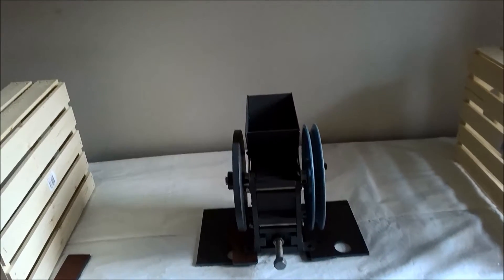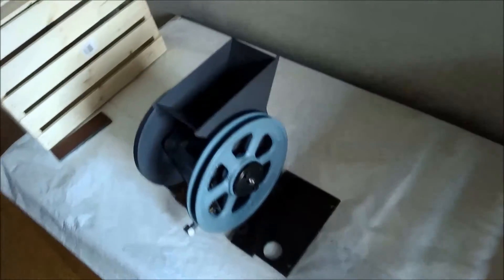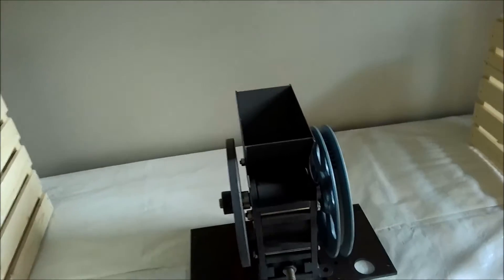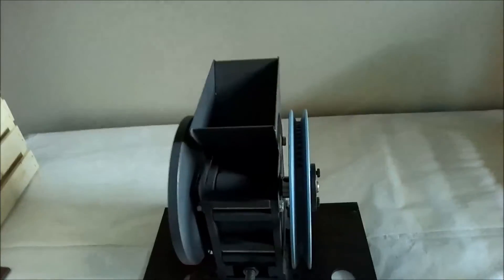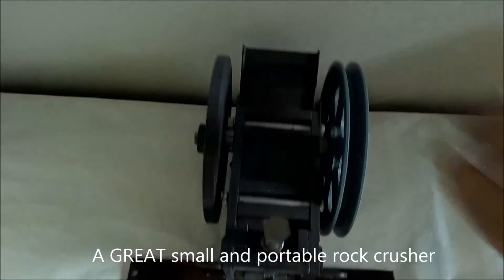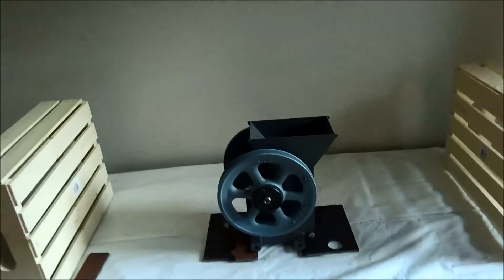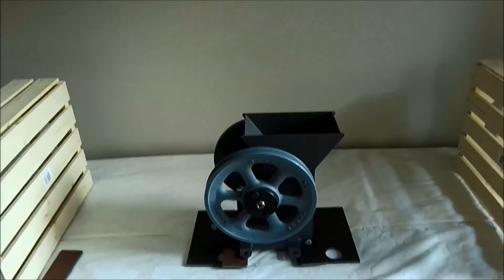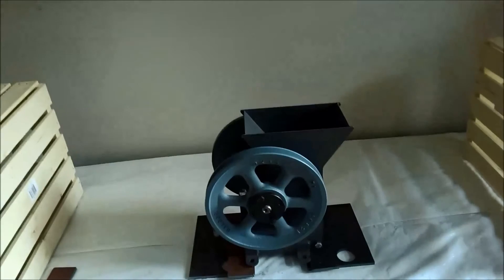Small Rock Crusher (2" x 3")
This small rock crusher has a jaw opening of 2" x 3" and lets you crush to under 20 mesh.